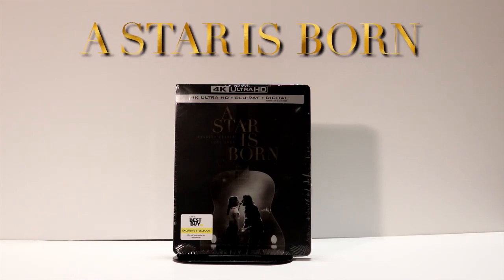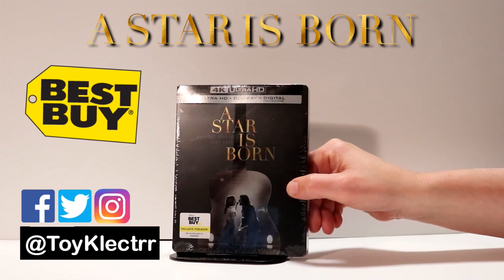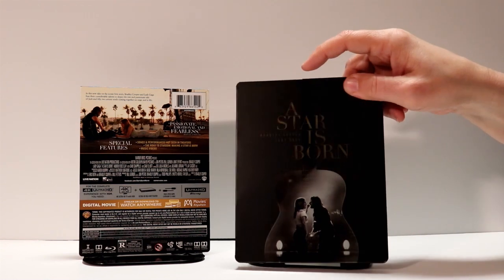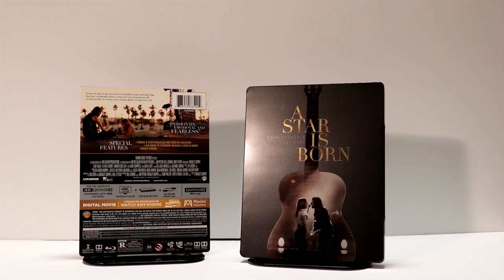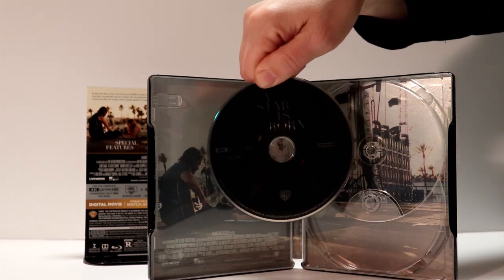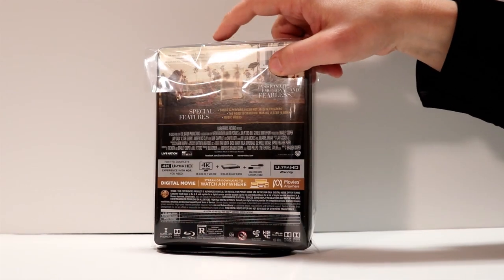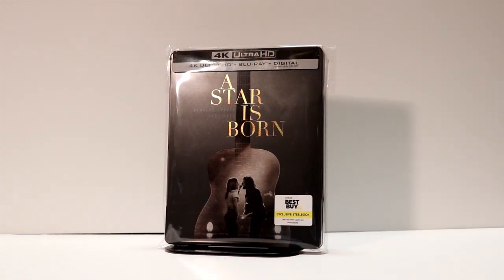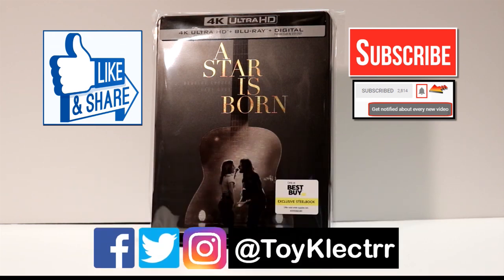A Star Is Born 4K Ultra HD Best Buy Exclusive SteelBook Unboxing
Check out my unboxing of A Star Is Born 4K Ultra HD Blu-ray Best Buy Exclusive steelbook!

► Purchase the 4K Ultra HD Blu-ray